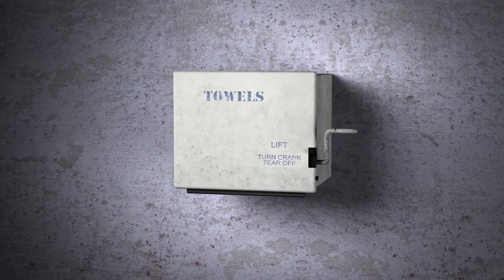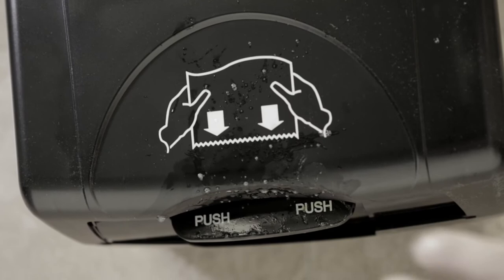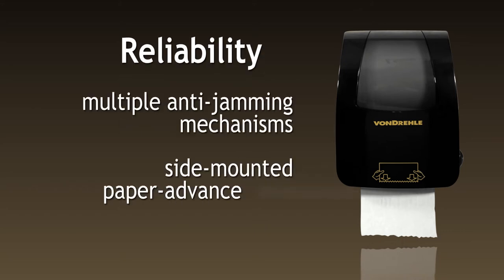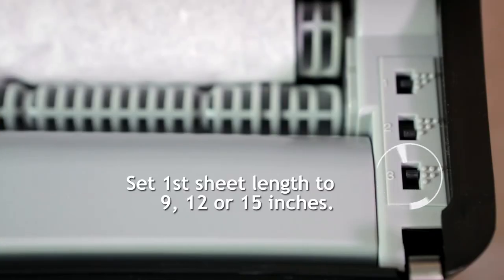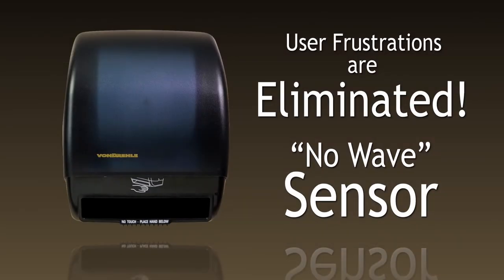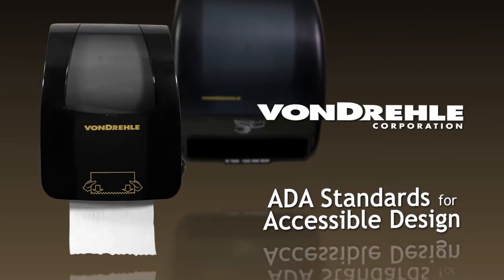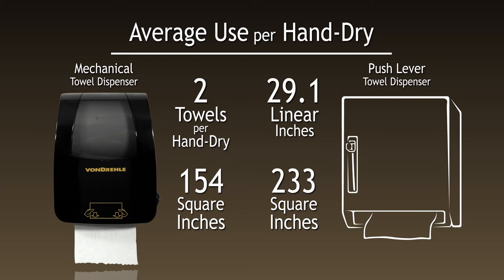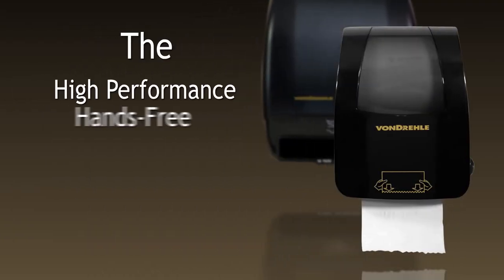von Drehle 7-Inch Controlled-Use Towel Systems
Watch this 5 minute informative video to discover why von Drehle's 7-Inch Controlled-Use Towel Systems are the High Performance, Hands-Free, Cost-Effective Solution.

The von Drehle Corporation provides quality paper towel and tissue products as well as innovative dispensers for commercial and away-from-home markets throughout the country. As a world-class towel and tissue manufacturer, von Drehle provides a nationwide, experienced sales and support team to assist in product and sales training, marketing support, and delivering the best solutions and local service in the industry.

Video Production by:
Digital Media Evolution